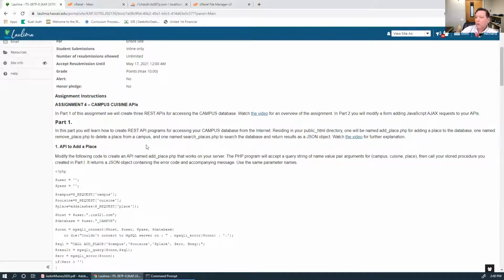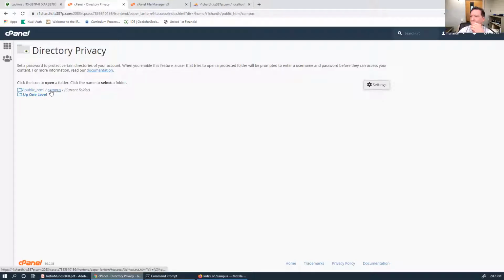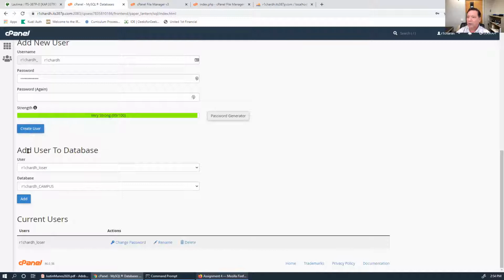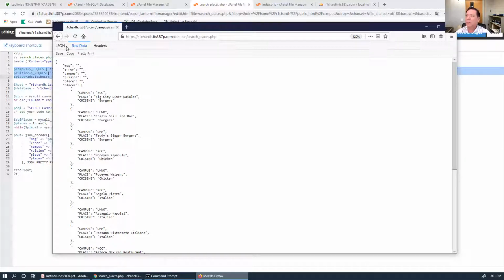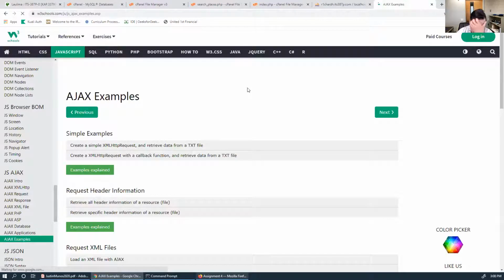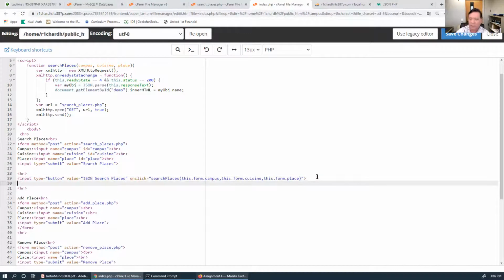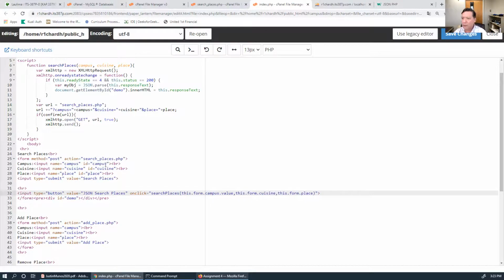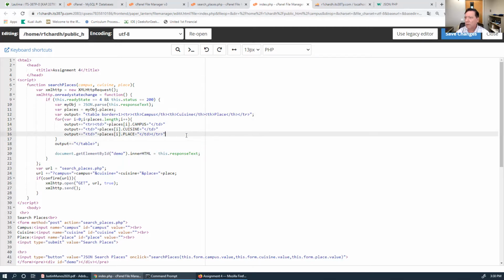ITS387P Assignment 4 AJAX